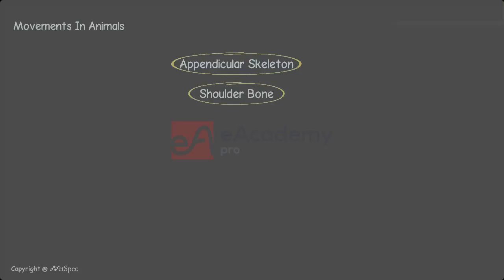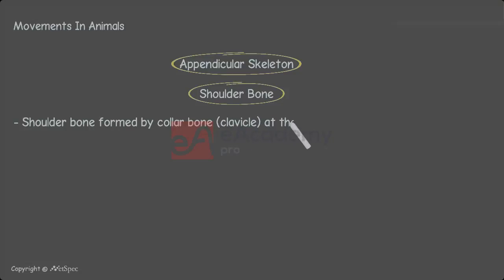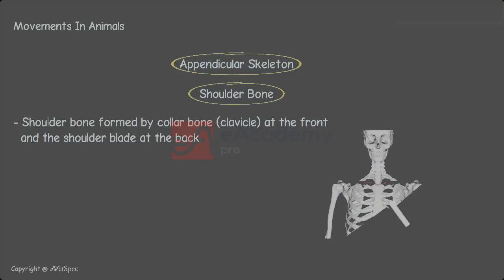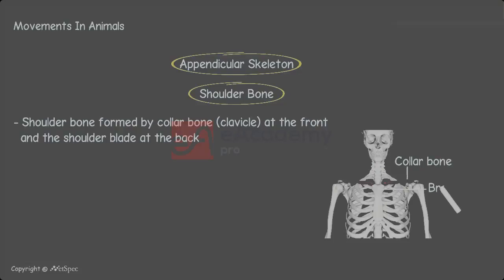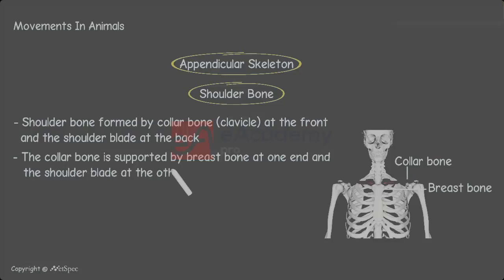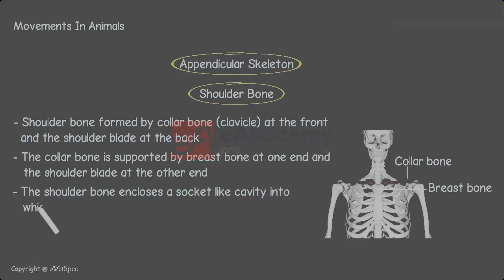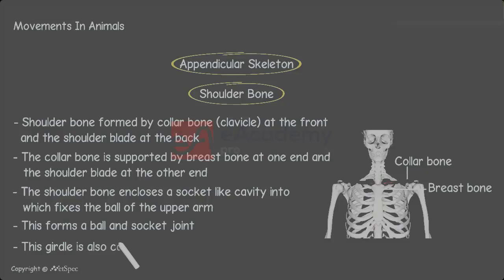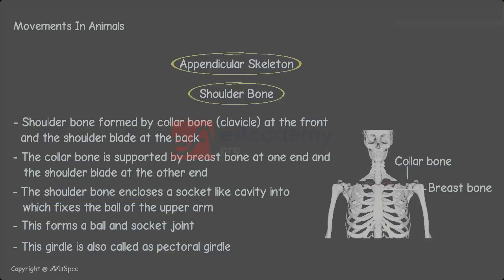00002 x264 001 1